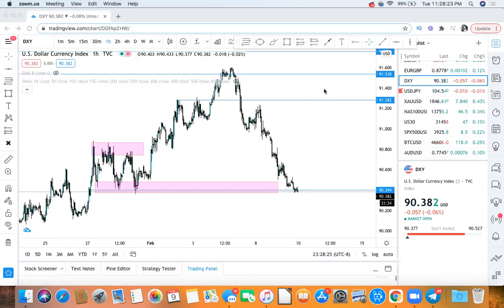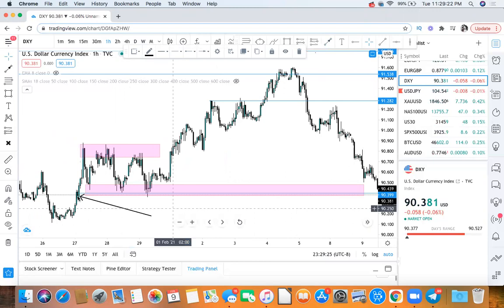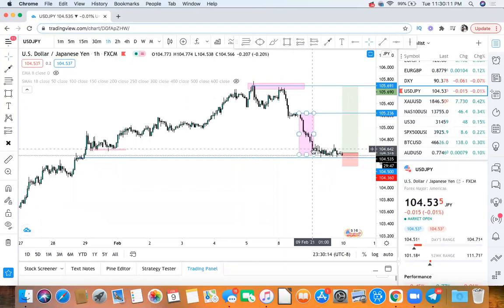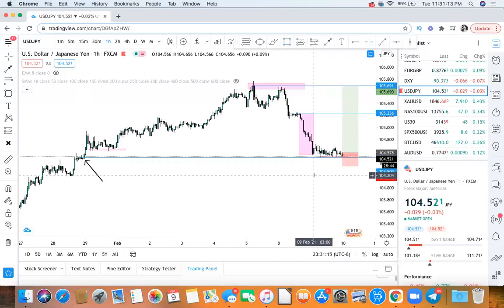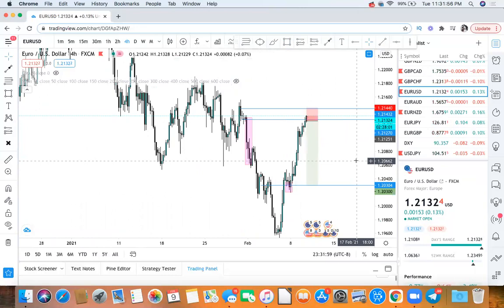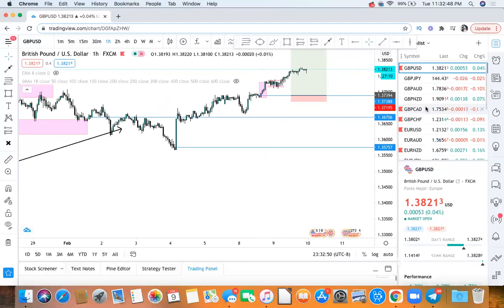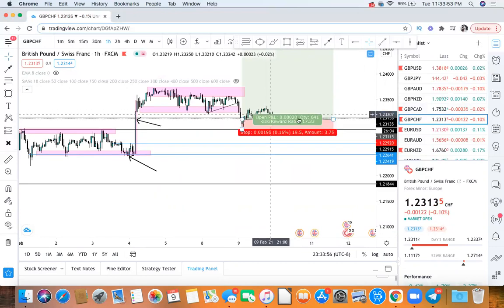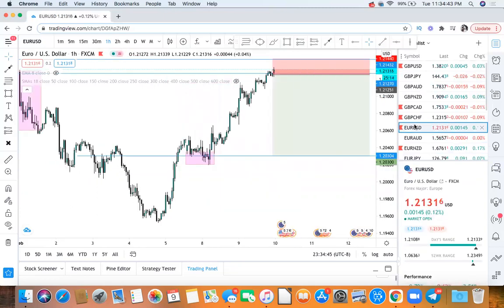INSANE FOREX TRADING